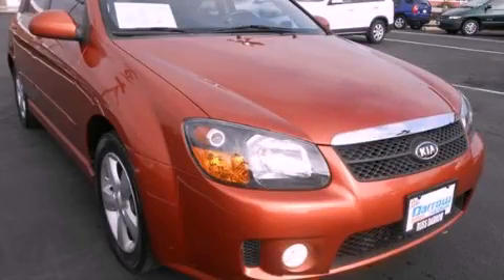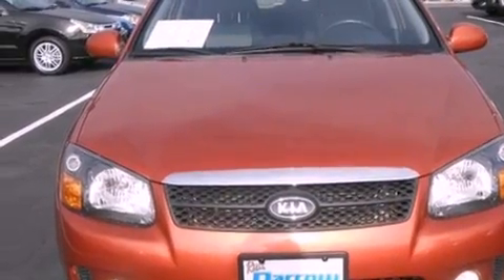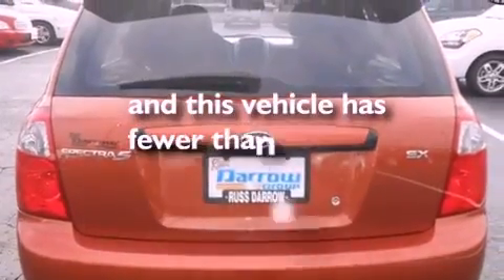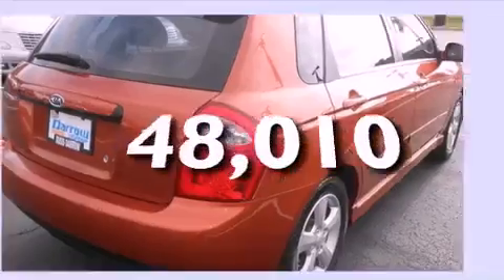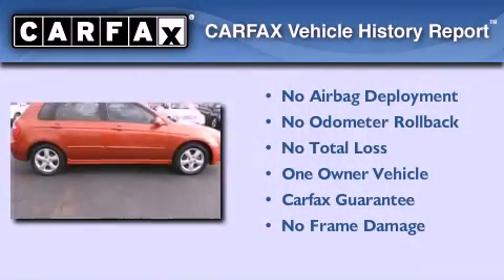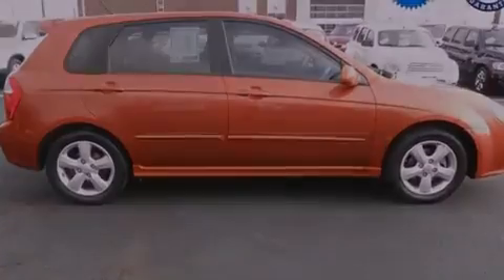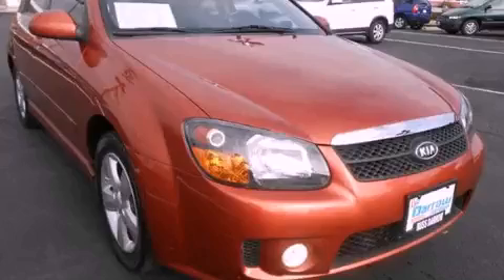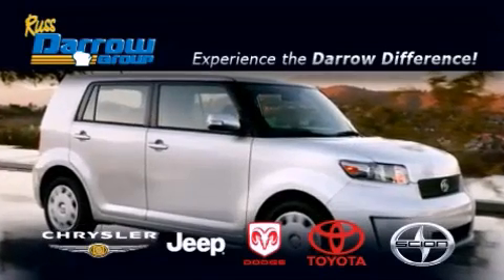Pre-Owned 2009 Kia Spectra West Bend WI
Year : 2009
 Make : Kia
 Model : Spectra
 Engine : 2.0L 4 cyls
 Trans . : Automatic 4-Speed
 Exterior : Copperhead
 Miles : 48,010
 Interior : Black
 Stock : KPTK4950A

 2700 W. Washington St.